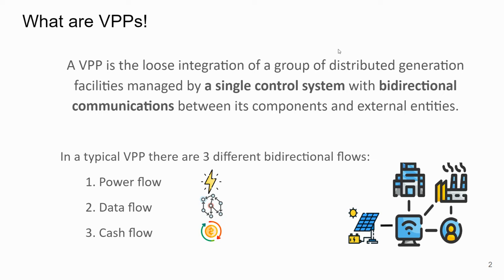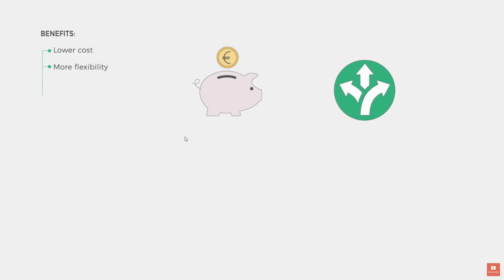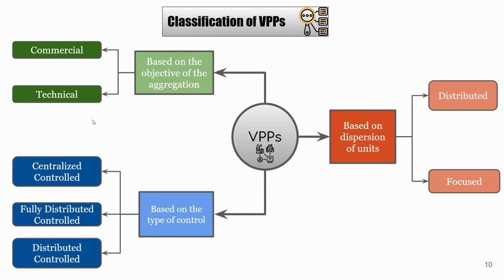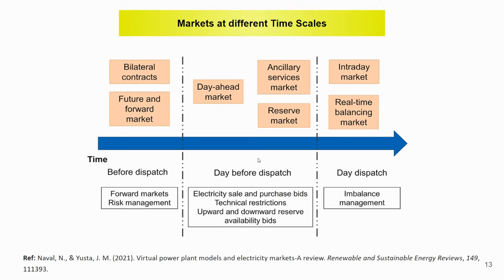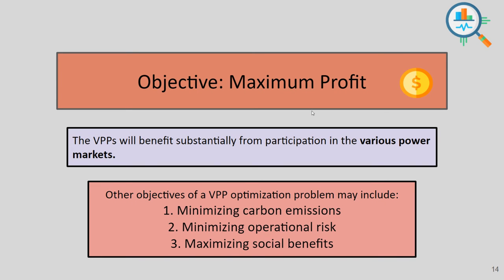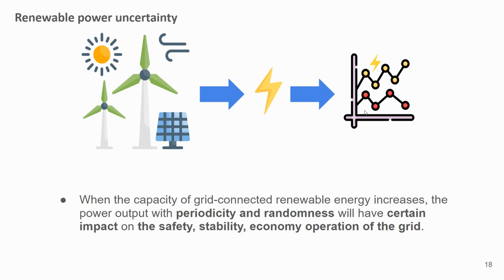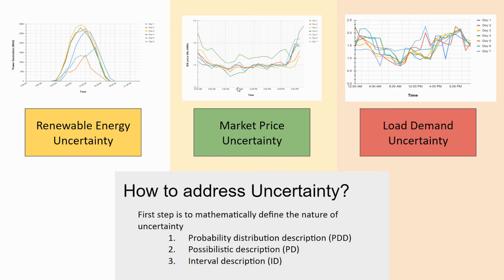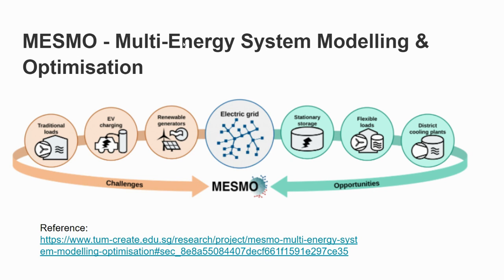Introduction to a new concept of Smart Grid-Virtual Power Plant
A Virtual Power Plant is the loose integration of a group of distributed generation facilities managed by a single control system with bidirectional communications between its components and external entities.